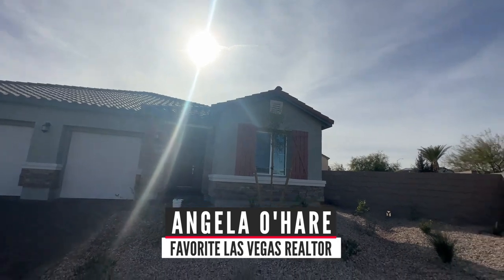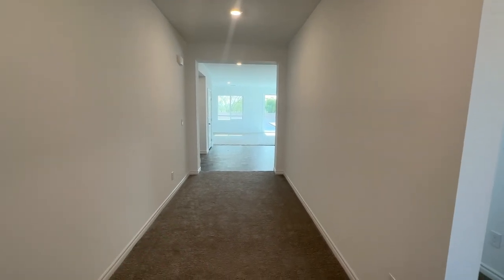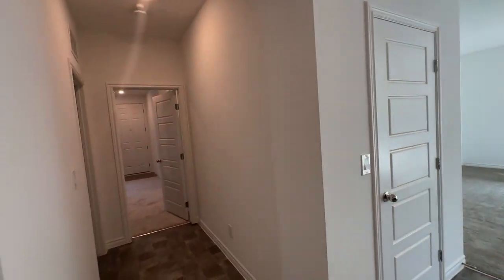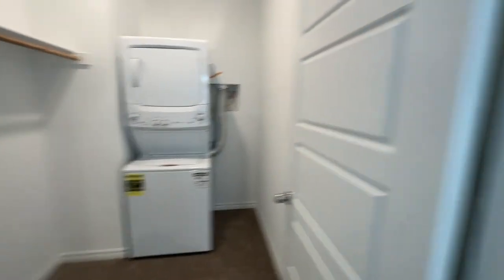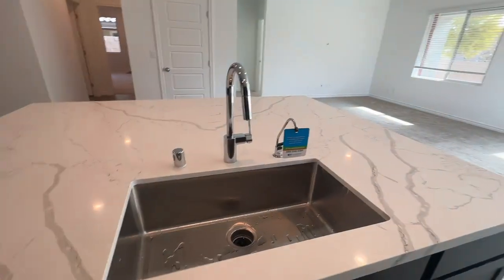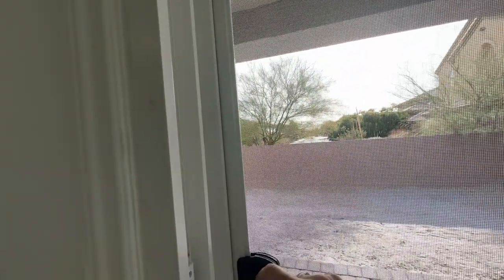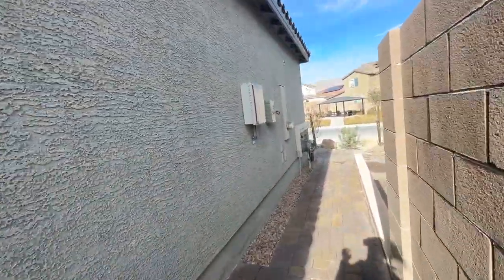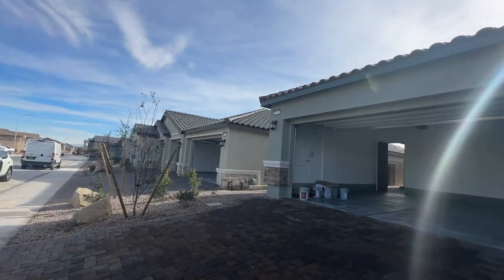Queesnbury at Valley Vista by Lennar Homes | Pioneer Final Walkthrough | North Las Vegas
Queesnbury - Pioneer Final Walkthrough

Come join me as I do a video of my clients final walkthrough on their brand new home in Queensbury by Lennar Homes at Valley Vista in North Las Vegas.

PIONEER
2,289 sq. ft.
4 Beds
3 Baths
Next Gen Suite
3 Car-Garage

Company: Home Realty Center
License #: 180246